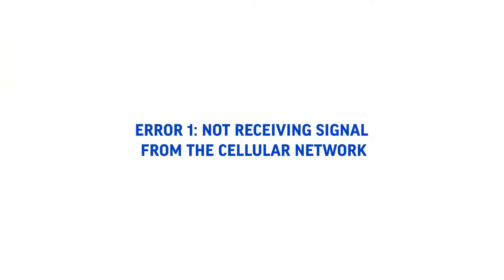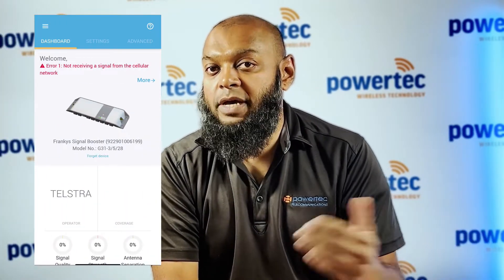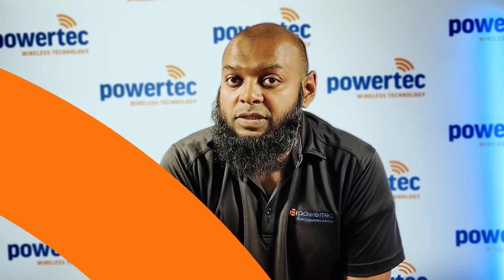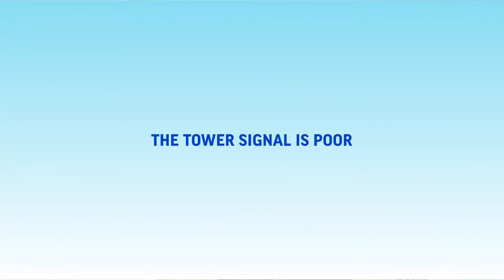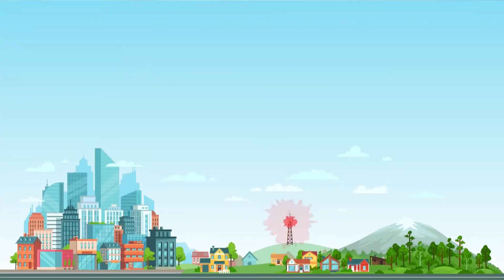CEL-FI ERROR 1 I NOT RECEIVING A SIGNAL FROM THE CELLULAR NETWORK I POWERTEC WIRELESS TECHNOLOGY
Welcome back to Troubleshooting Tuesdays! Today we will cover Error 1 in your WAVE app, which means that Cel-Fi is not receiving a signal from the tower.

The are 3 main reasons why you might see this error.